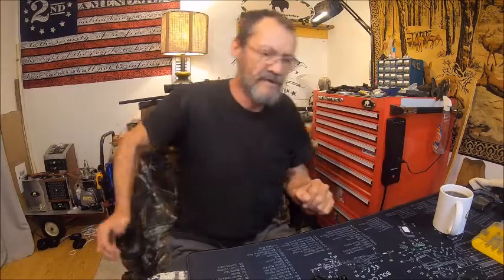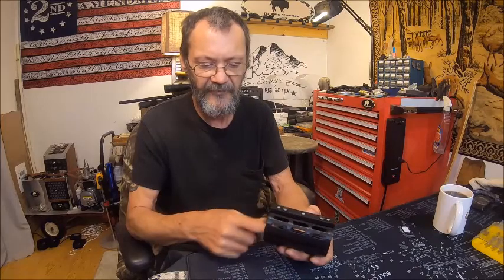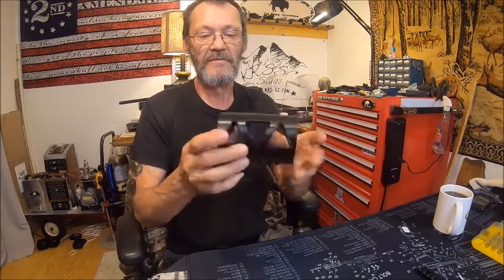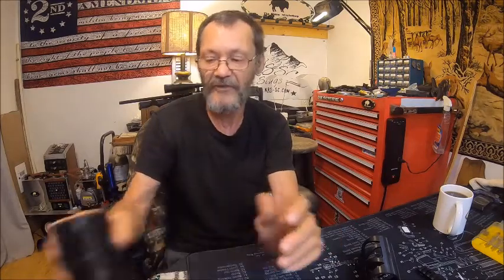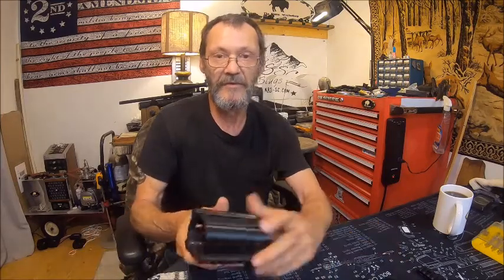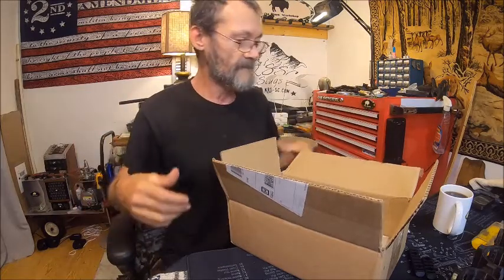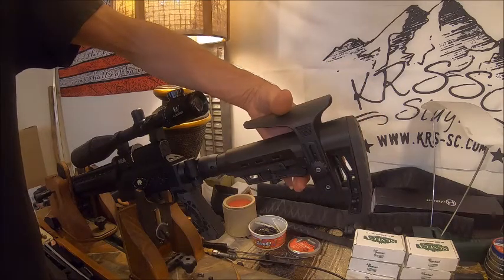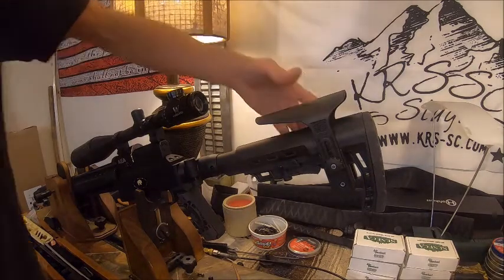how to remove butt stock from the buffer tube and new parts